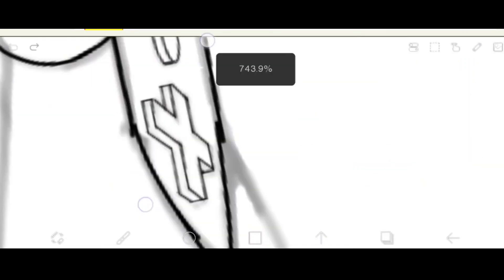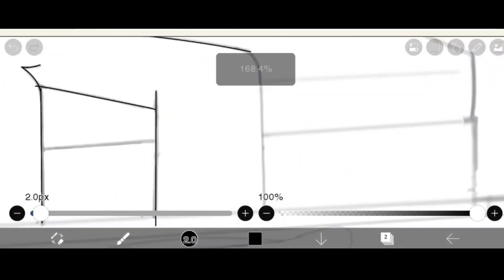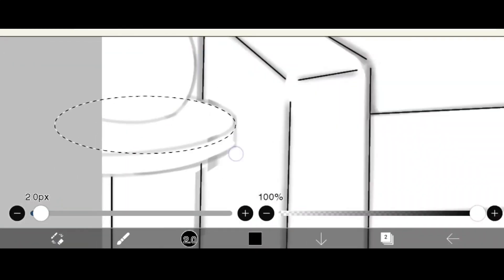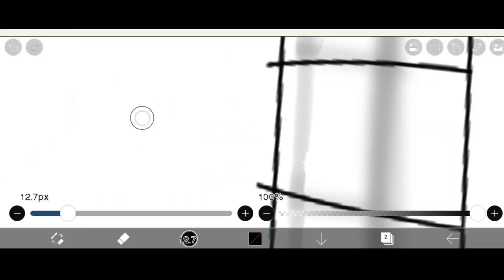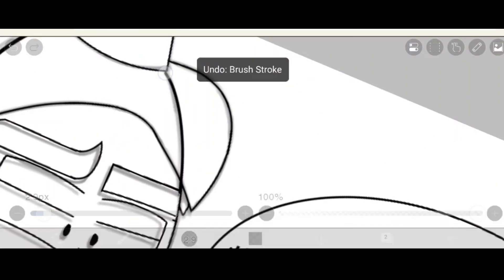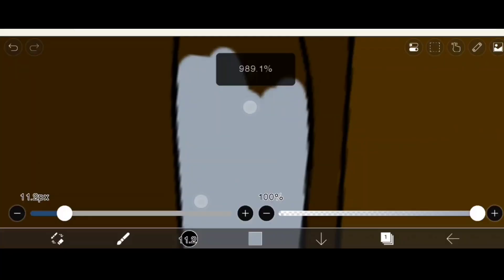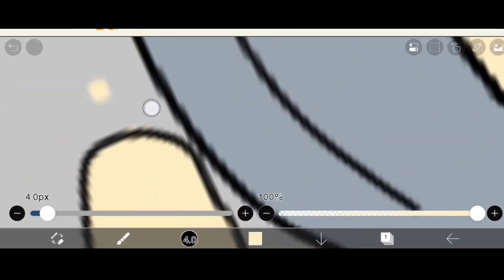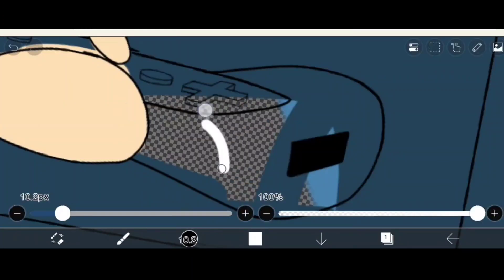The Wii is 17 Years Old [Speedraw commentary]